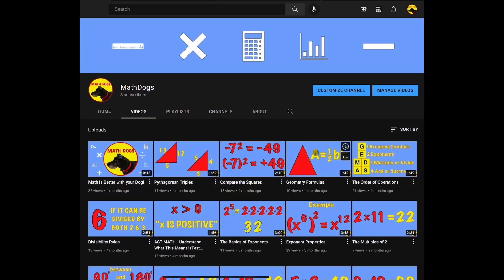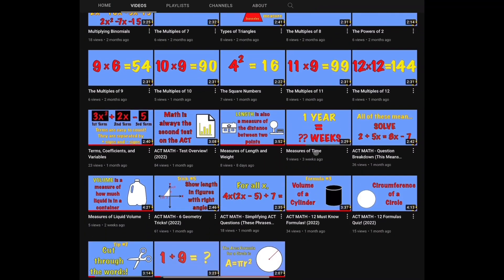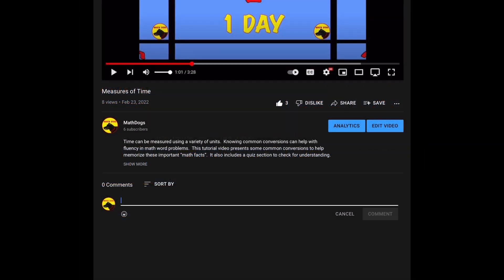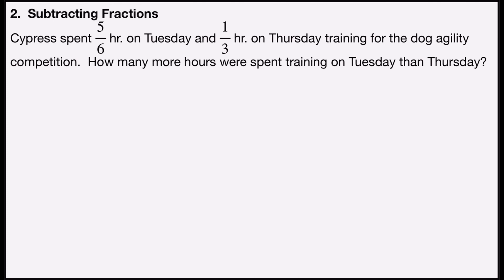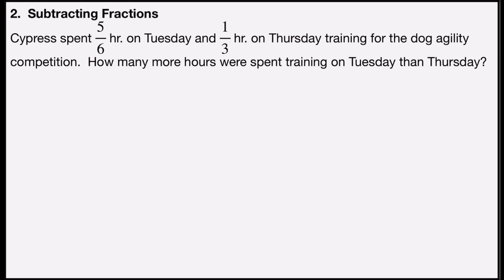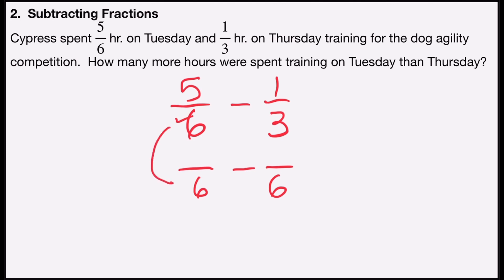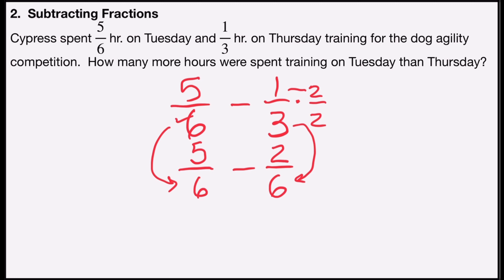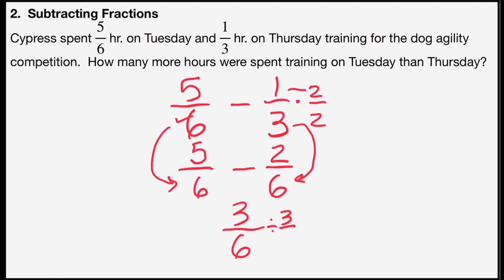Fraction Word Problems (Subtracting!)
Fraction word problem for subtracting two fractions example worked out step by step.  Subtracting fraction word problem described and worked out with answers.  Step by step example of using a process to solve a subtraction of fractions word problem.  Great for Algebra 1, Algebra 2, Middle school math, and college math.  Help with standardized test prep, high school equivalency exam, high school state test prep, and college entrance test.  Study guide for review of algebra.  This video is a one example breakout from the Fractions Word Problems  longer format video.  Learn Math.  Help Dogs.